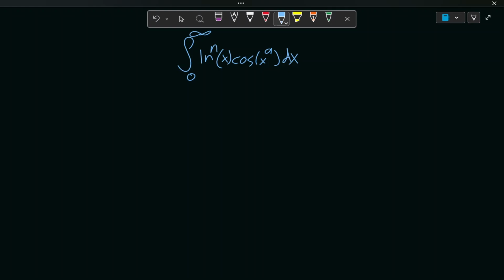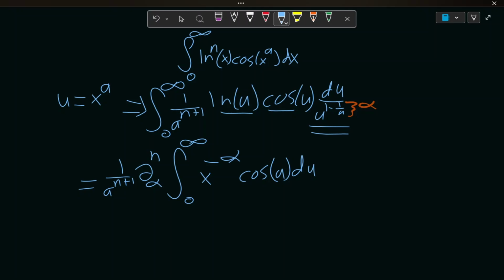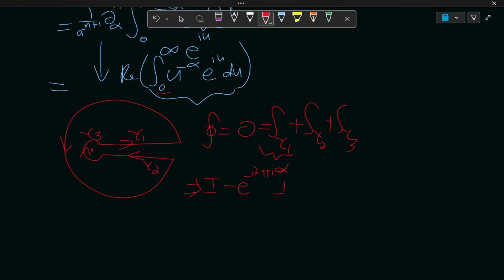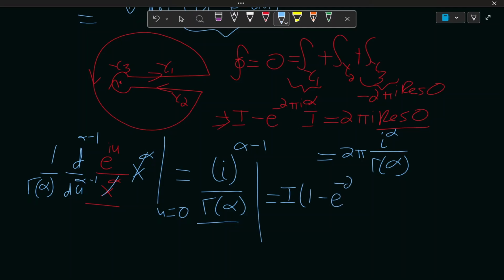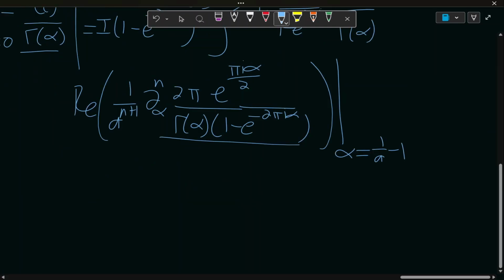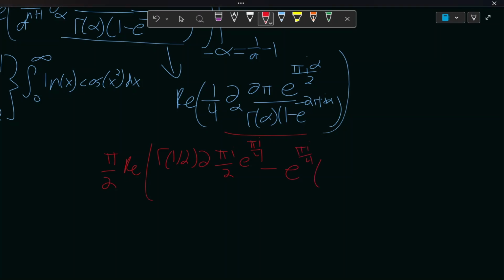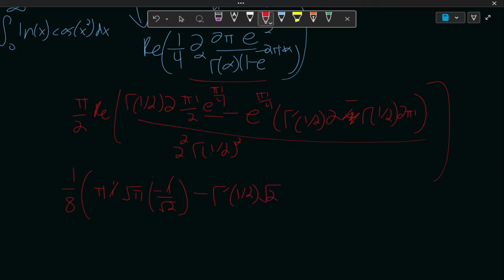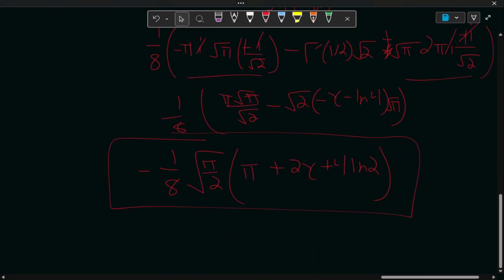It's Giving Some Complex Lore...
OneNote never seems to change though...